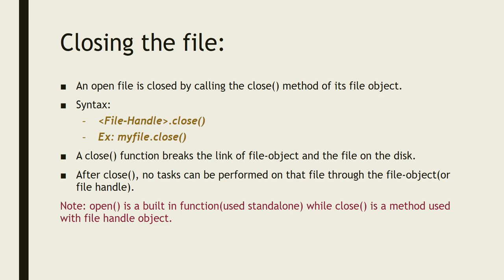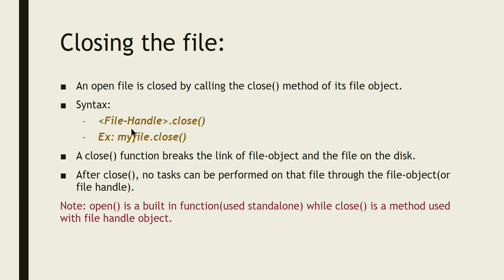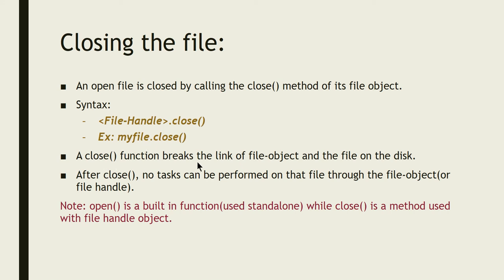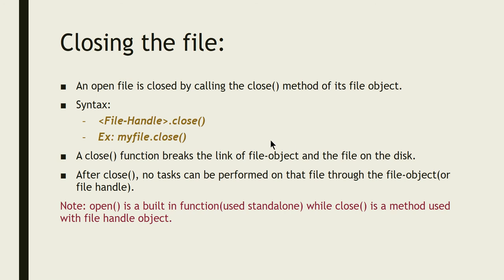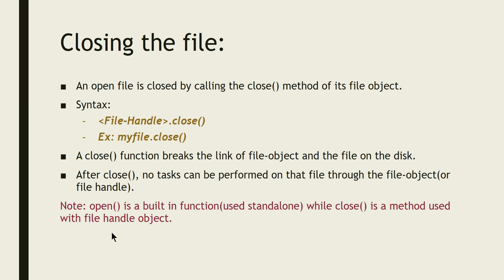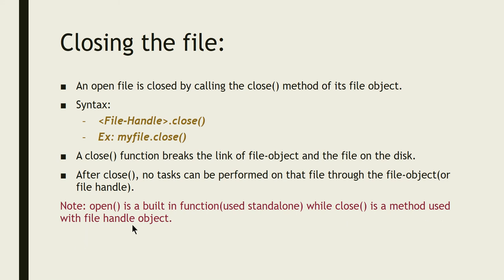Ch5 FileHandling Sess1 3